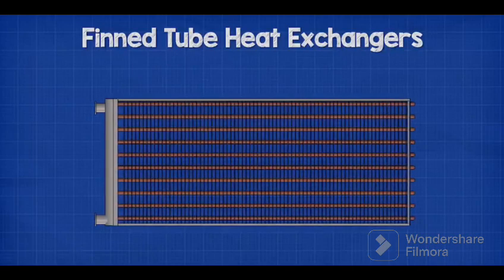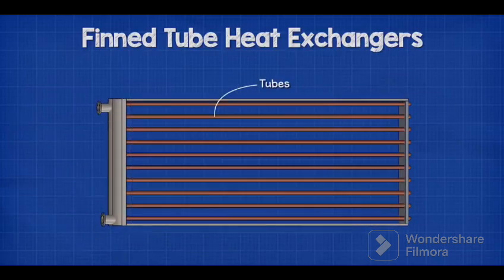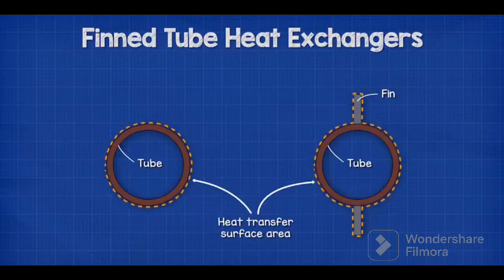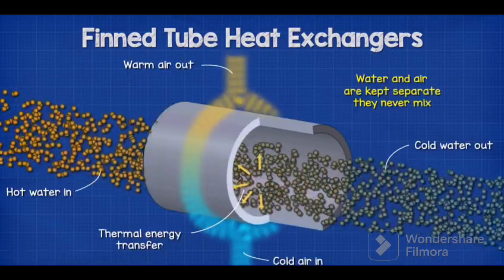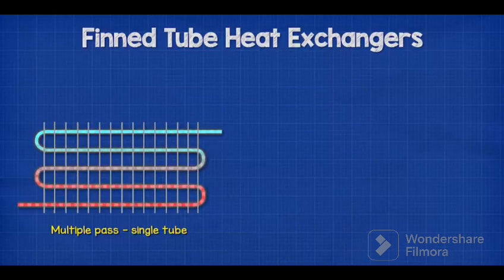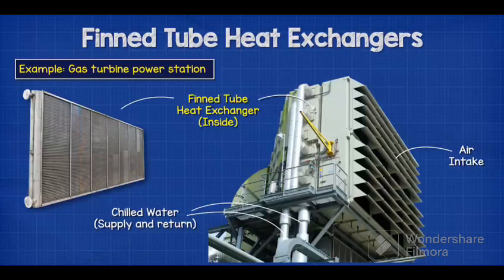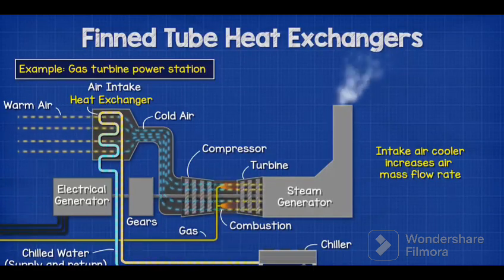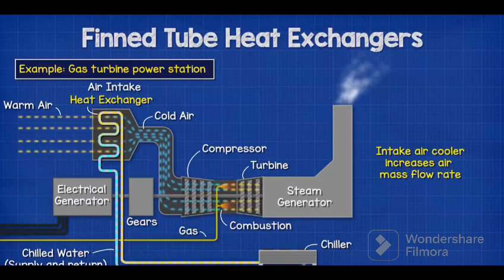what is fin tube